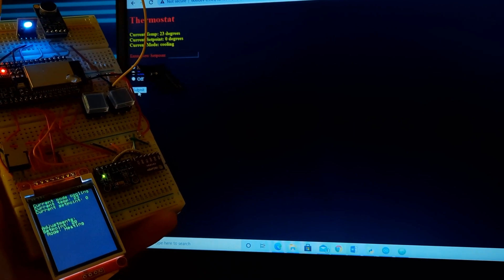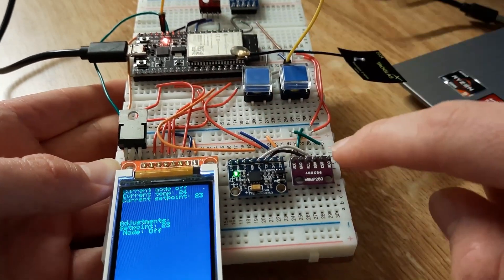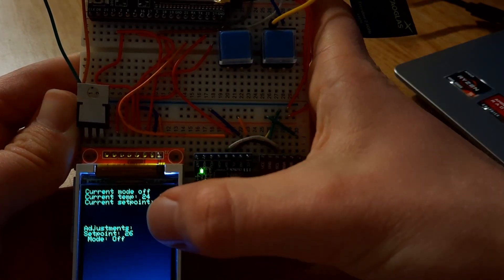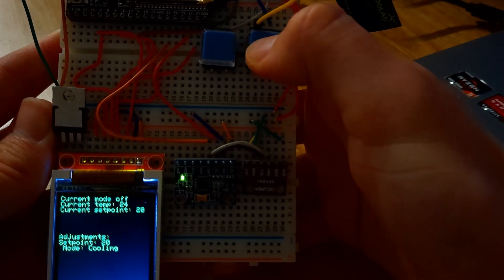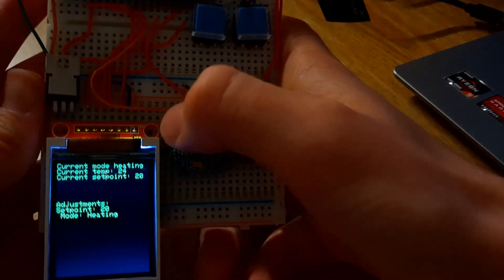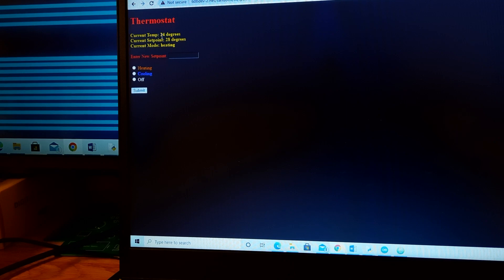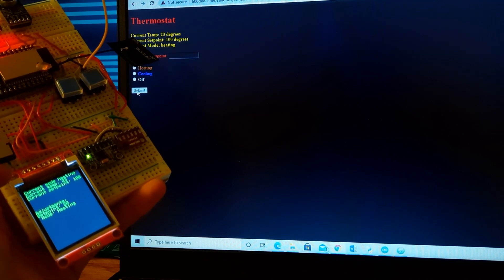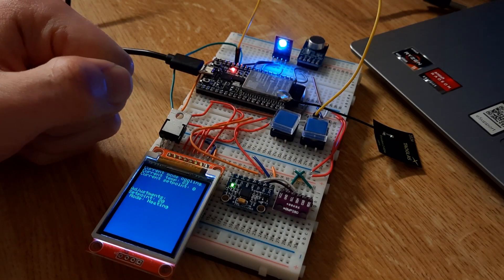Prototype wifi controlled thermostat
This was for a project in 6.08, a class I am taking currently.

ESP-32 Board I used: